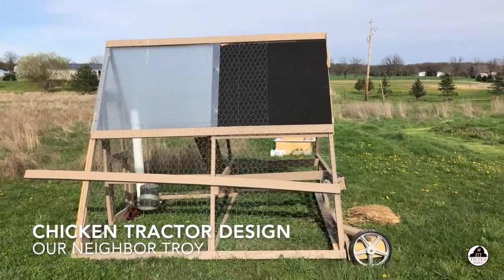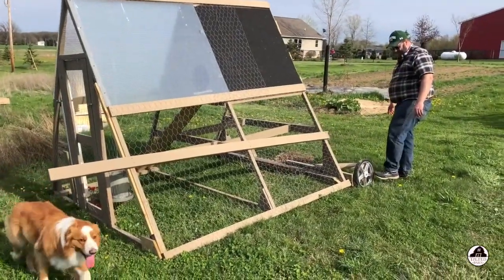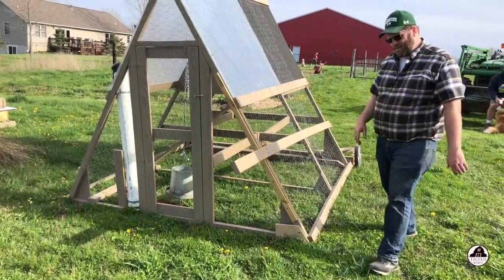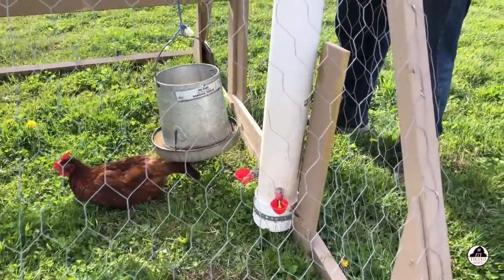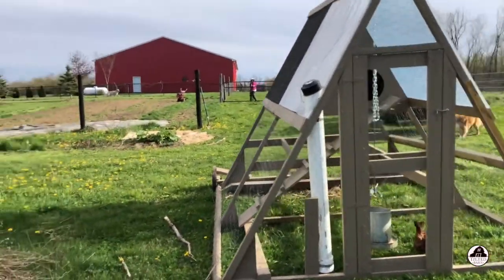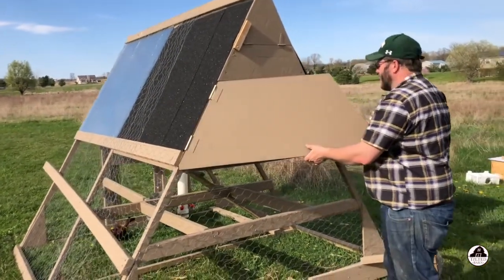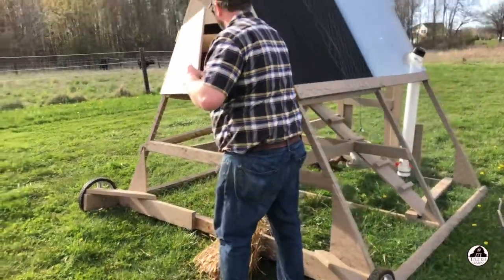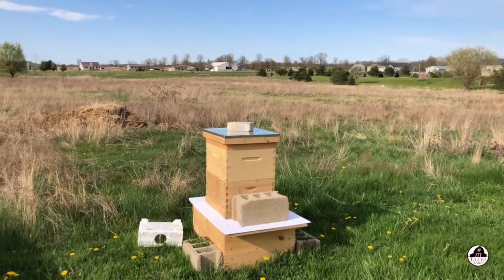Our neighbor Troy built an awesome Chicken Tractor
Our neighbor Troy runs an incredibly diverse hobby farm, where he has an interest in exotic and conventional breeds of chickens, sheep, and pigs (among others). In this video, he shows us his newly-built chicken tractor.